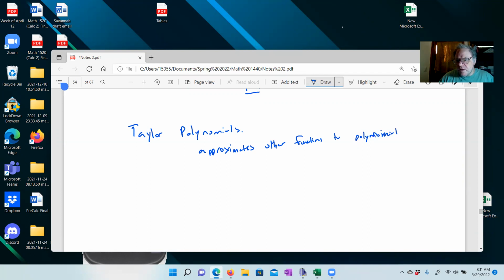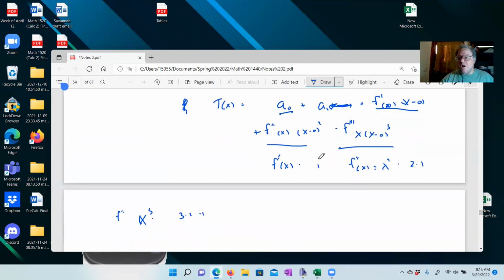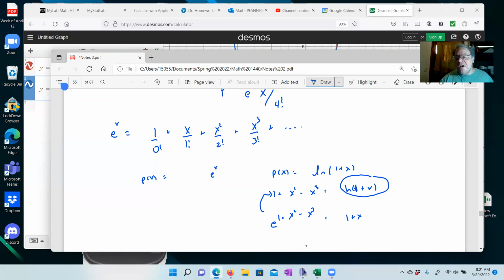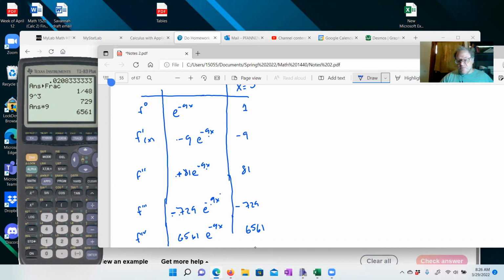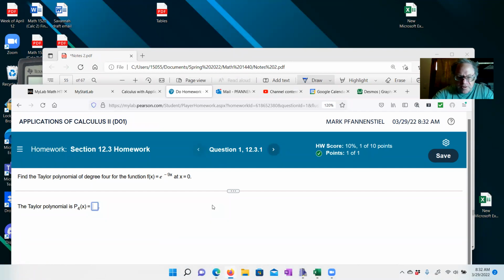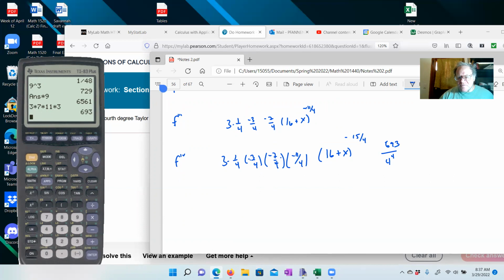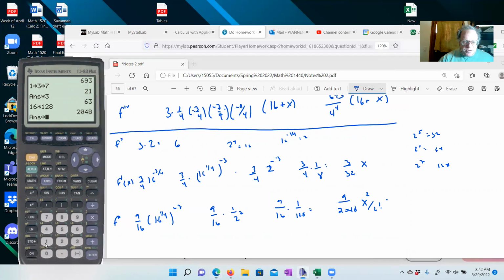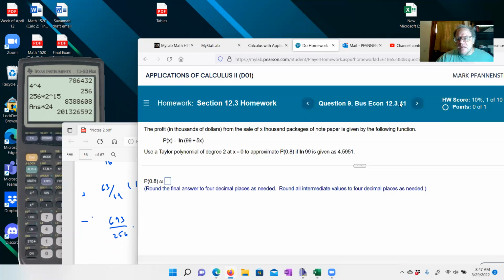Intro to Taylor Polynomials